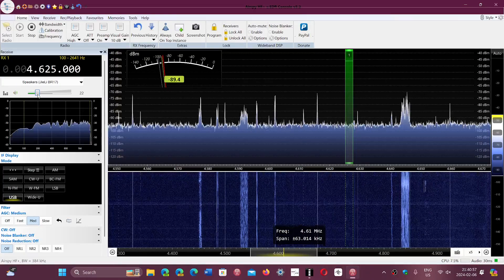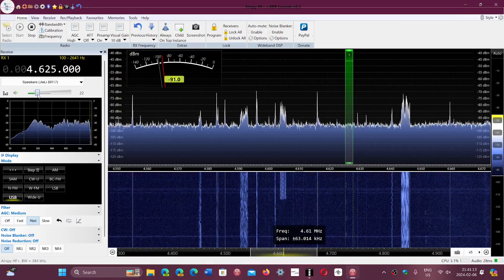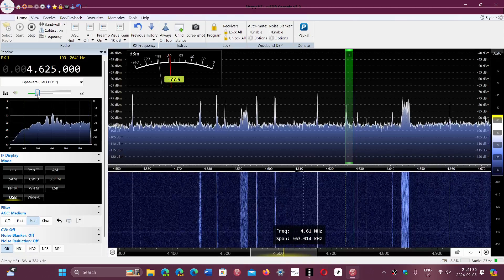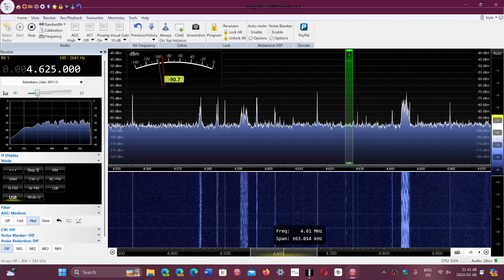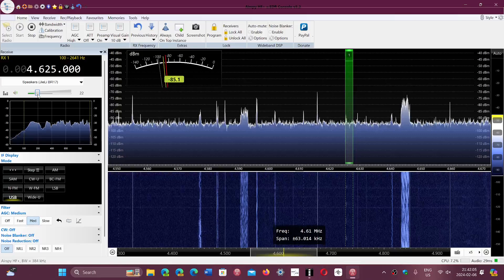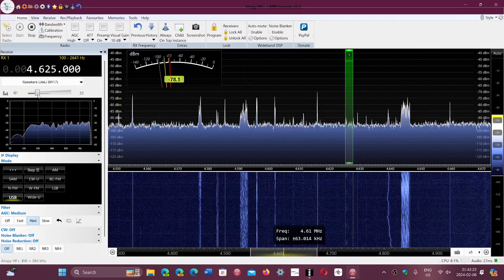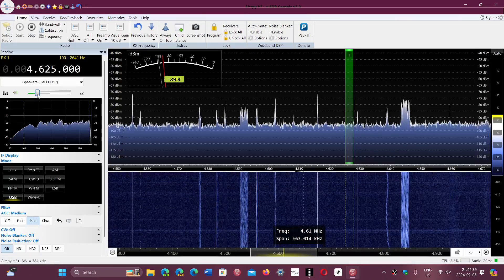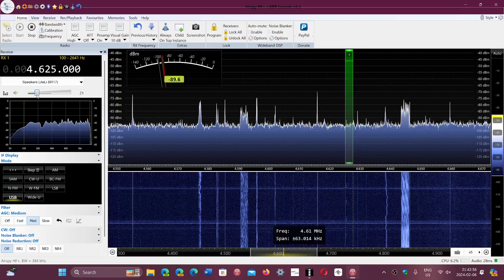The Russian Buzzer 4625 kHz USB with comments Airspy HF+ Discovery on MLA 30 loop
Receiving the Russian Buzzer tonight, a few personal comments